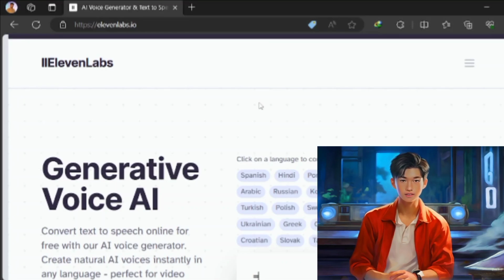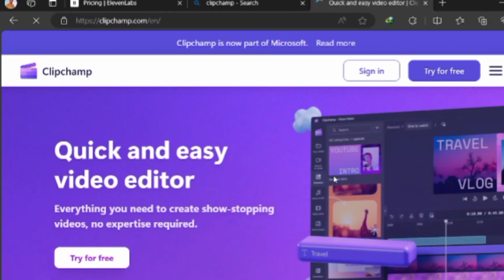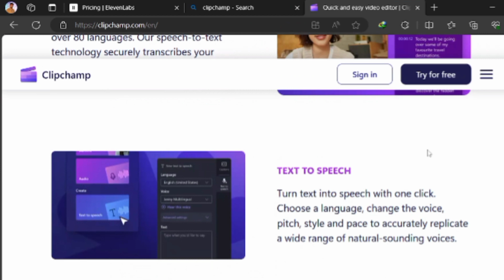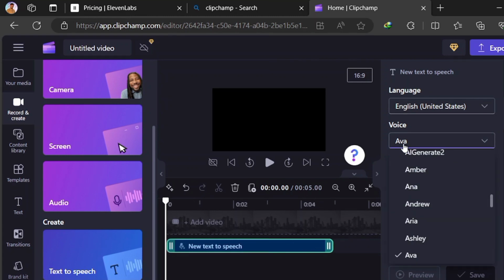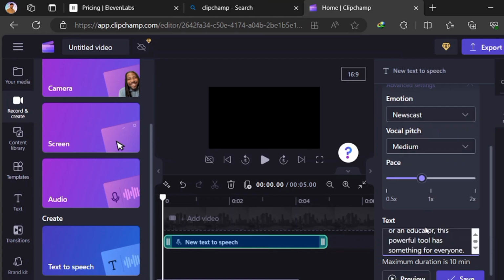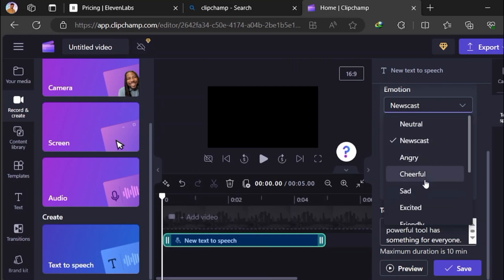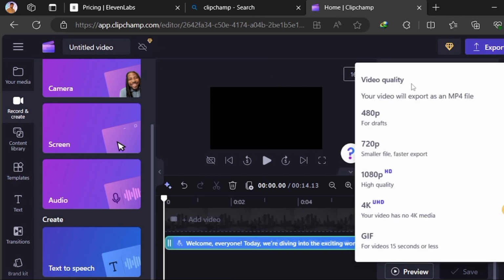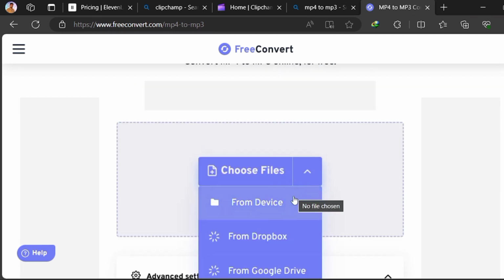Elevenlabs Alternative 100% Free | Clipchamp’s Text to Speech AI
Are you looking for a free alternative to ElevenLabs, the popular voice cloning platform? If so, you're in luck! In this video, I'm going to show you how to use Clipchamp's text to speech AI to generate lifelike voices for your videos.

Clipchamp is a free online video editor that lets you create amazing videos with ease. One of the features that Clipchamp offers is the text to speech AI, which allows you to turn any text into speech with hundreds of natural sounding voices in over 80 languages. You can use this feature to create voiceovers, narrations, subtitles, and more for your videos.

In this video, you'll learn how to:

- Access the text to speech AI feature in Clipchamp
- Choose a language, voice, pitch and pace for your voiceover
- Enter or upload your text to generate a preview of your voiceover
- Save your voiceover to the editing timeline and adjust it as needed
- Add any other elements to your video, such as images, videos, music, transitions, effects, and more
- Export and share your video with your audience

By the end of this video, you'll be able to create realistic voices for your videos using Clipchamp's text to speech AI. You'll also discover some of the benefits and limitations of this feature, and how it compares to ElevenLabs.

Topic related

Free AI speech synthesizer
Convert text to voice with AI for free
Free text to speech online with AI voices
AI voiceover maker for free
Free online AI voice generator from text
AI-powered text to speech converter for free
Free AI text to audio tool
Create AI voiceovers from text for free
Free text to voice online with AI speech
AI voice creator from text for free
Free AI text to speech software
Generate AI voices from text for free
Free text to voice with AI sound
AI speech generator from text for free
Free AI text to voice app
Make AI voiceovers from text for free
Free text to speech with AI quality
AI voice synthesizer from text for free
Free AI text to voice service
Produce AI voices from text for free
Free text to speech using AI technology
AI voice maker from text for free
Free AI text to voice solution
Craft AI voiceovers from text for free
Free text to speech with AI features
AI speech creator from text for free
Free AI text to voice platform
Build AI voices from text for free
Free text to speech powered by AI
AI voice generator for free from text
Free AI text to voice system
Design AI voiceovers from text for free
Free text to speech with AI functionality
AI speech maker from text for free
Free AI text to voice website
Develop AI voices from text for free
Free text to speech with AI capabilities
AI voice synthesizer for free from text
Free AI text to voice program
Form AI voiceovers from text for free
Free text to speech with AI performance
AI speech producer from text for free
Free AI text to voice product
Shape AI voices from text for free
Free text to speech with AI benefits
AI voice transformer for free from text
Free AI text to voice project
Render AI voiceovers from text for free
Free text to speech with AI advantages
AI speech converter for free from text
Free substitutes for elevenlabs
Free options for elevenlabs
Free replacements for elevenlabs
Free equivalents for elevenlabs
Free counterparts for elevenlabs
Free competitors for elevenlabs
Free alternatives to elevenlabs
Free choices for elevenlabs
Unlimited free ai voice generator
Free solutions for elevenlabs
Free selections for elevenlabs
Free possibilities for elevenlabs
Free candidates for elevenlabs
Free suggestions for elevenlabs
Free recommendations for elevenlabs
Free preferences for elevenlabs
Free variations for elevenlabs
Free versions for elevenlabs
Free modes for elevenlabs